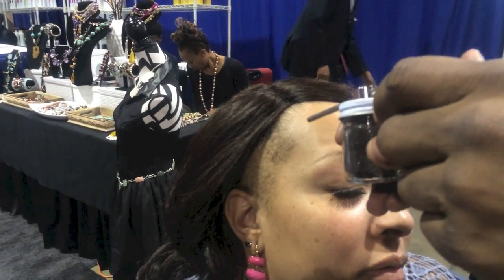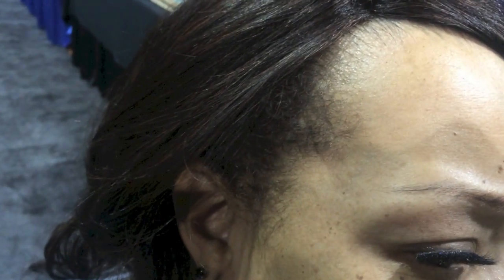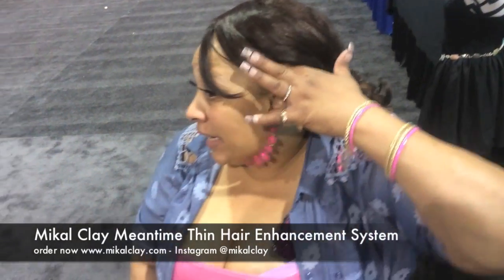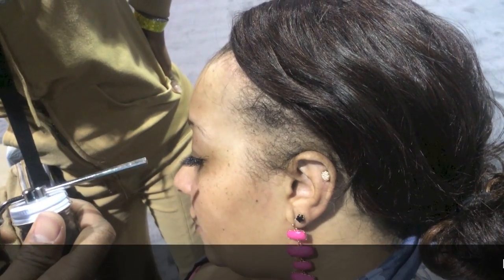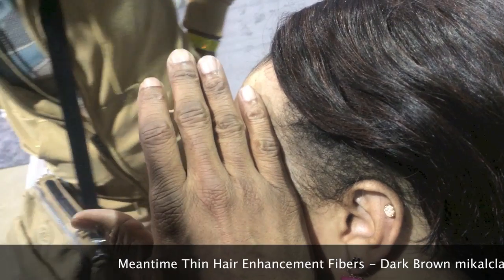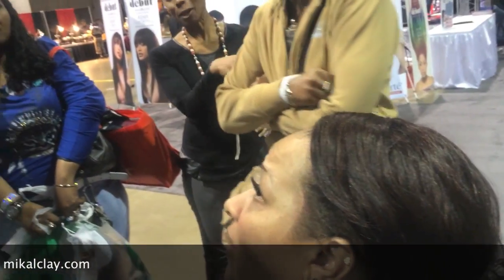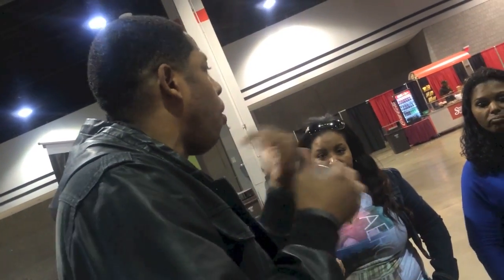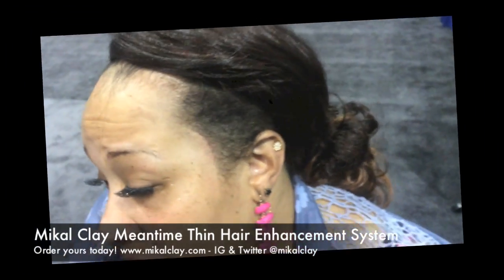Mikal Clay Meantime Quick Thin Edges Miracle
Watch as Mikal Clay uses his Meantime Thin Hair Enhancement System to give this woman hope at Bronner Brothers Hair Show in February 2014.  Mikal Clay uses
Meantime Dark Brown Thin Hair Enhancement Fibers to give her the look of great hair perimeter in the meantime.  She can get those edges back using Mikal Clay VitaStrand Hair Vitamins & Thrust Scalp Stimulant, all on his haircare line available